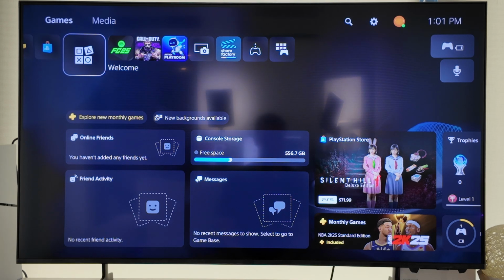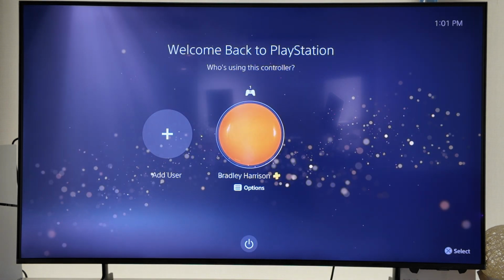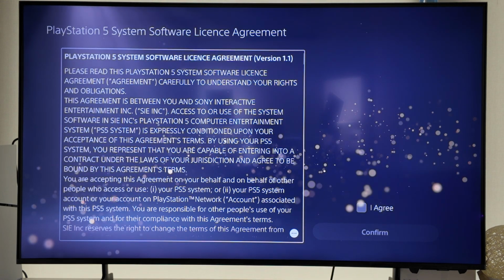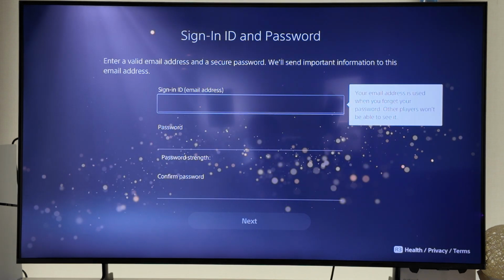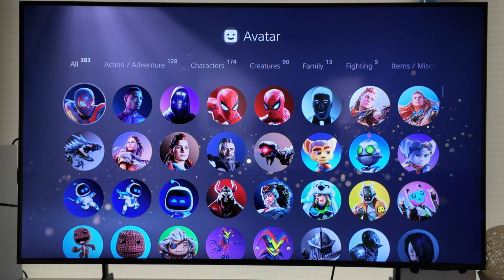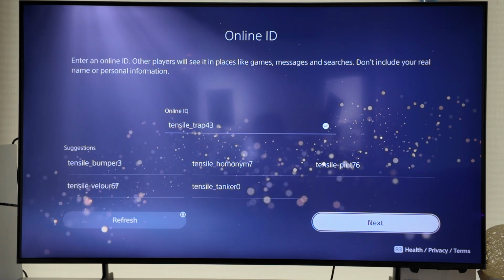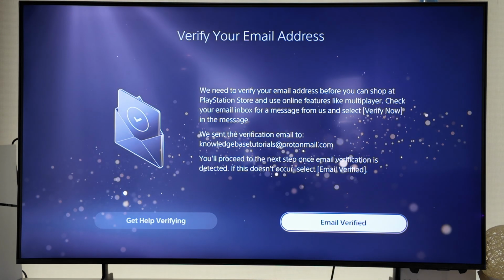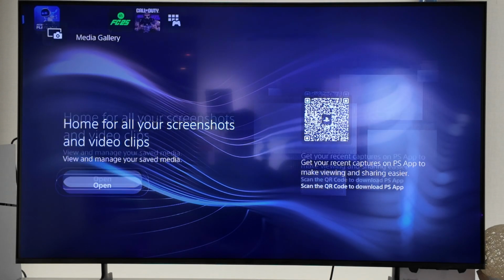How To Create New User Account on PS5 (Step By Step)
In this video, I show you how to create new user account on PS5. Did this video help? Thanks!